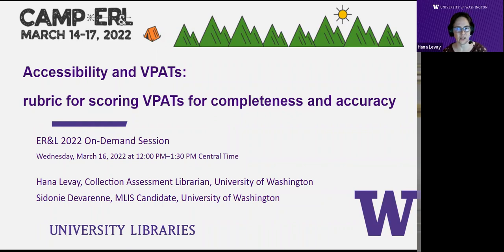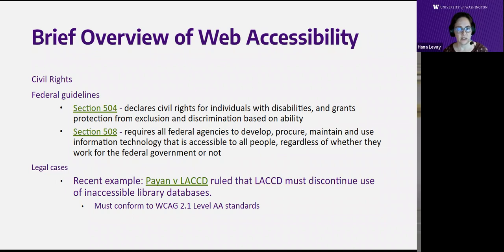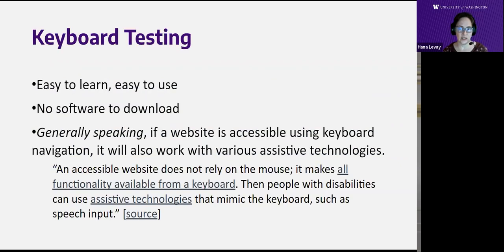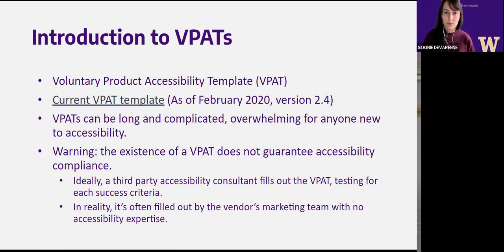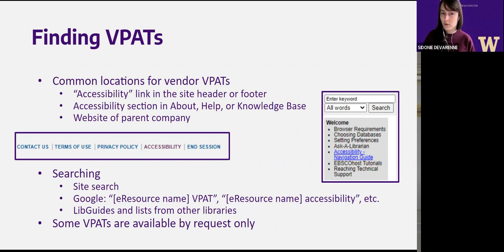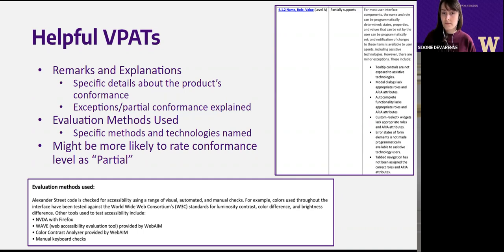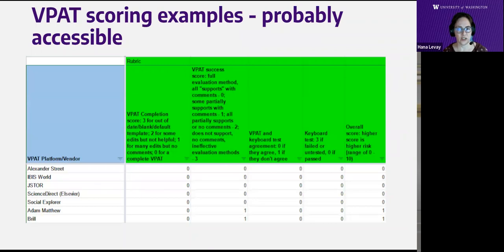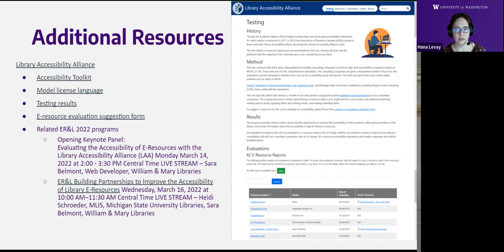Accessibility and VPATs - ER&L 2022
Recording of the 2022 ER&L Presentation "Accessibility and VPATs" by Hana Levay and Sidonie Devarenne. We give a brief overview of web accessibility and then discuss how to use keyboard navigation testing and VPAT analysis to rank resources according to their probability of accessibility.